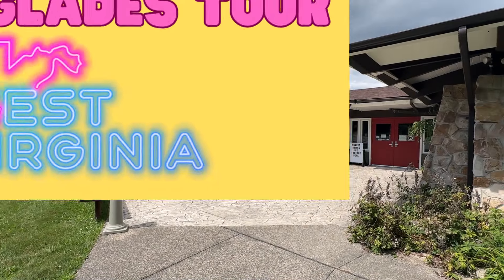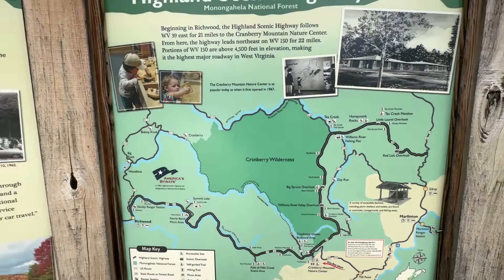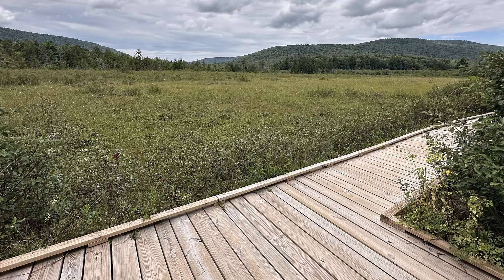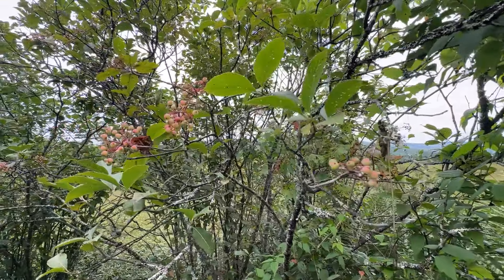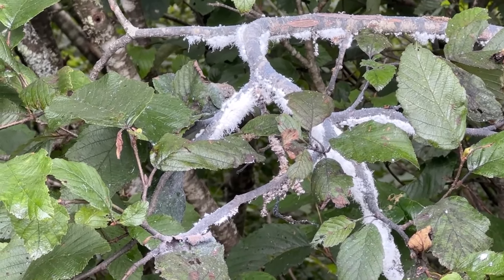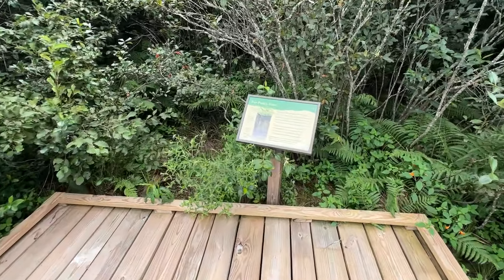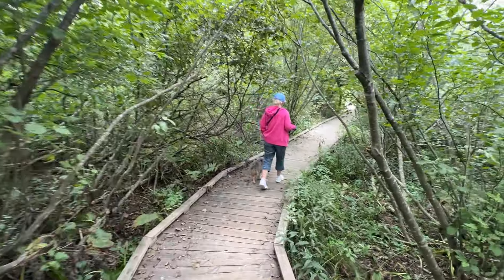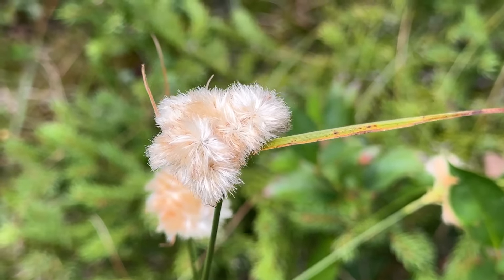A Special Place in West Virginia | Cranberry Glades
In this video, we provide a tour of a special place in West Virginia -- Cranberry Glades.  Cranberry Glades in West Virginia is a unique and special place due to its rare ecosystem.  A half-mile boardwalk trail allows visitors to explore the glades without disturbing the delicate ecosystem.